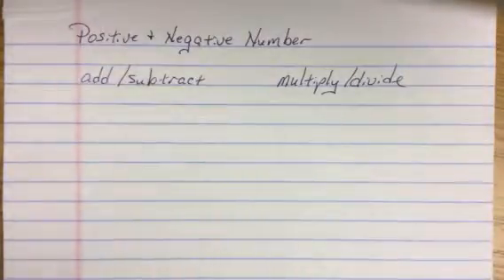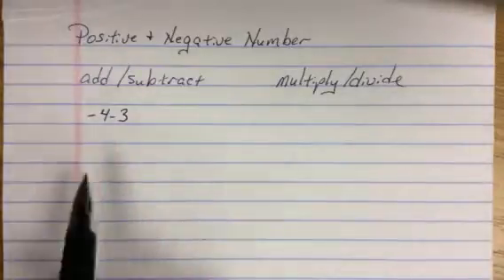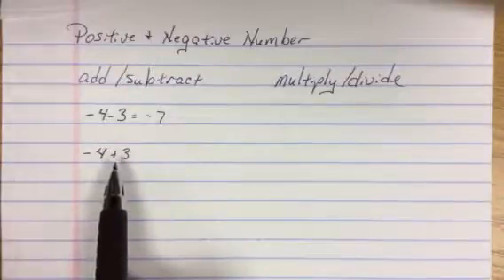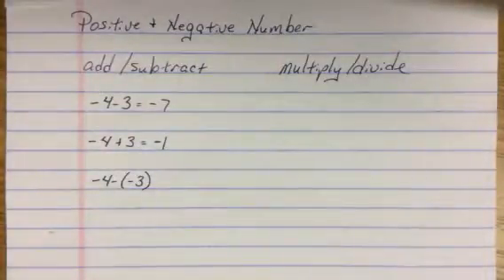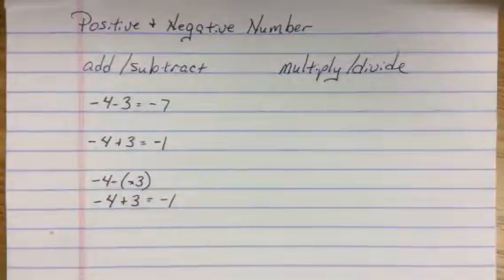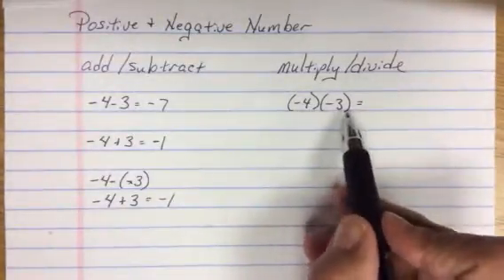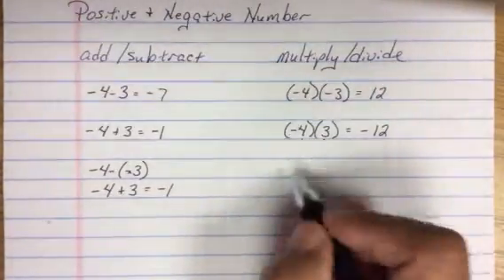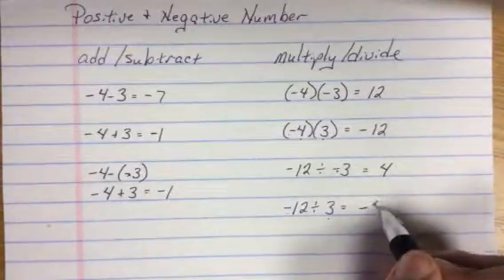Accuplacer prep positive and negative numbers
Adding, subtracting, multiplying and dividing of positive and negative numbers